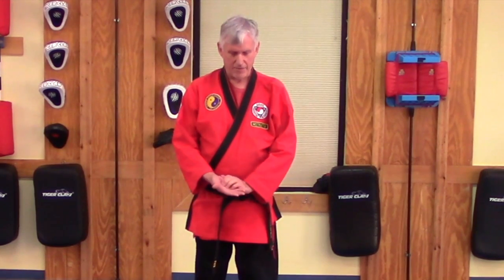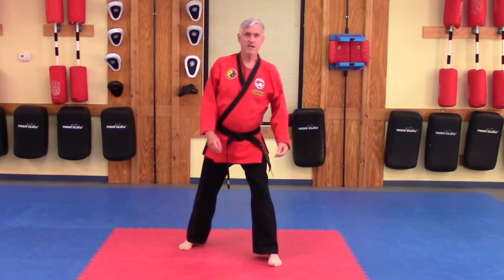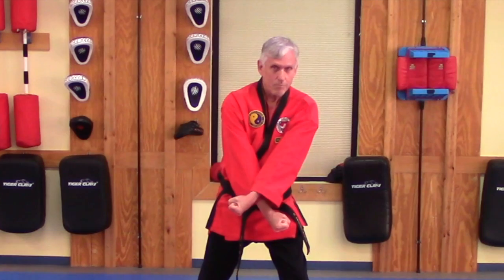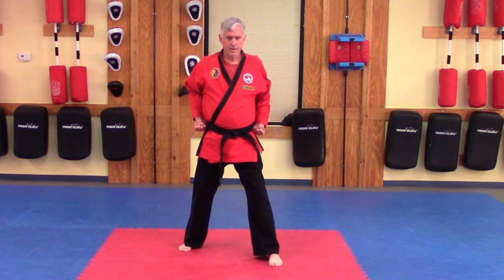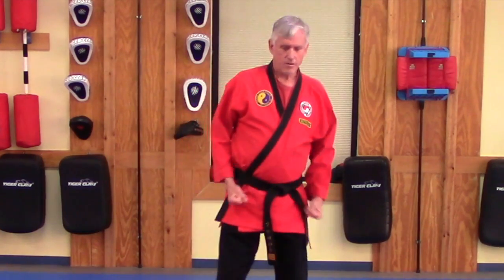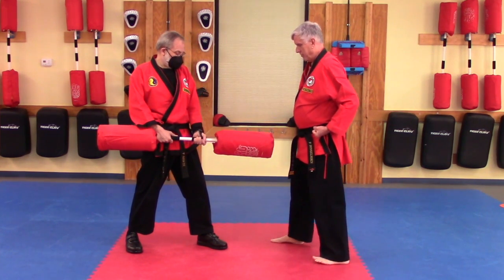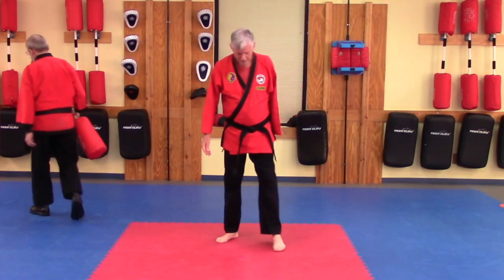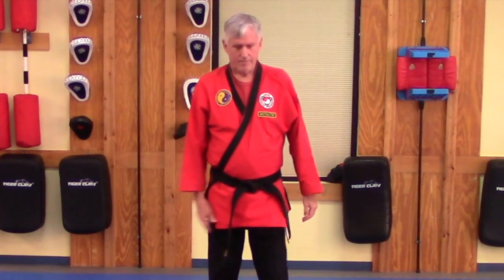Skill Tutorial Video: X Block Low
This skill tutorial video is over the X Block Low/Front Stance.

Use this video tutorial to help you practice and develop your skills at home, outside of our formal lessons together at our school.  If you are isolating, quarantining or sheltering at home, please use this video tutorial to help you complete your lesson and submit it to Mr. Booker by video.  Please let him know if you are going to be away and unable to attend lessons for a few days, and he will work with you to set up arrangements for you to submit your work by video.

In this video tutorial, we'll start off by explaining and demonstrating this skill.  Then we'll apply this skill -- we'll show it in action.

Chapters
0:00 Start
0:05 Skill explanation & demonstration
2:50 Skill application -- the skill in action.
4:22 Closing Credits